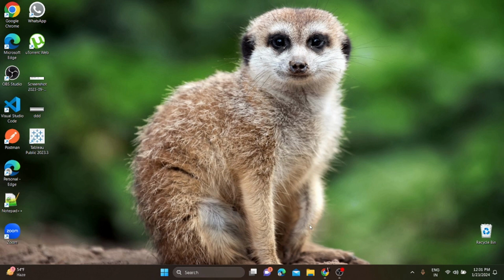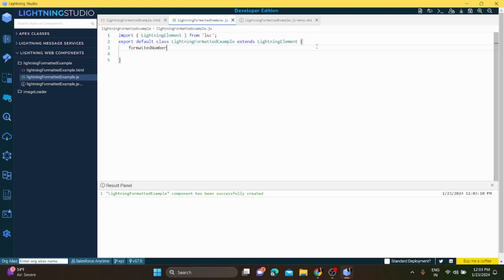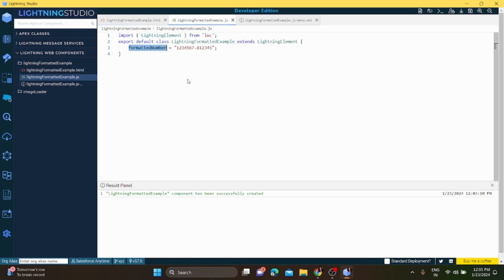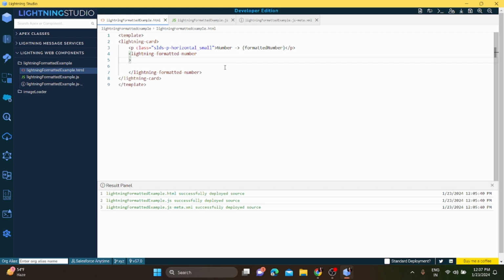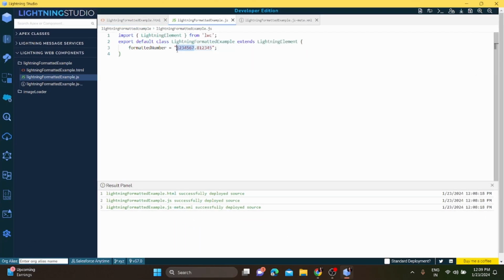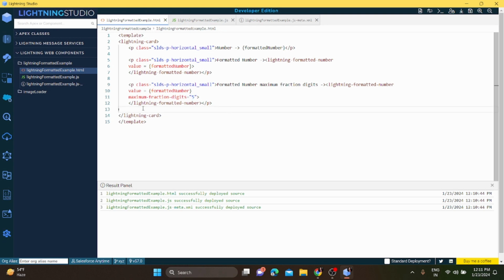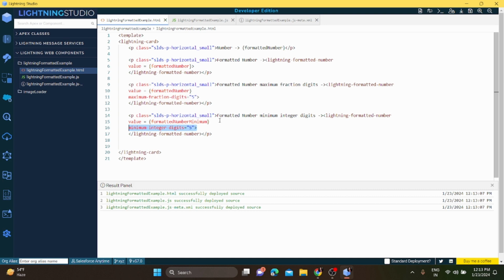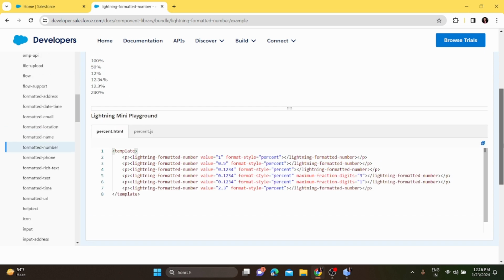How to use the lightning formatted number in LWC salesforce to format the numbers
1. Comma separated number
2. maximum fraction digits
3. minimum integer digits
4. format style